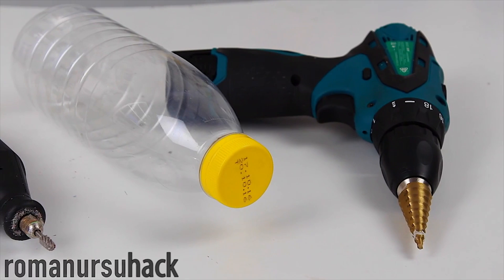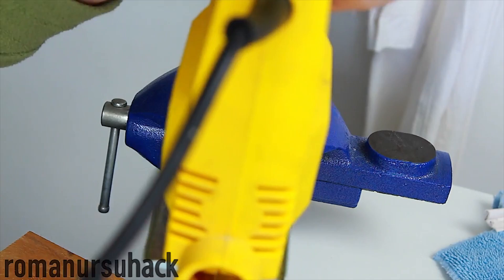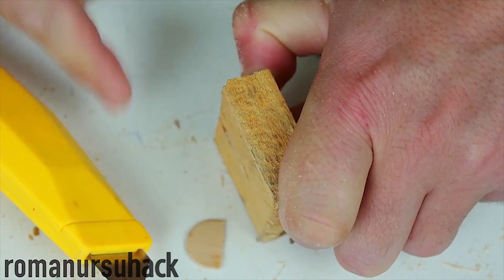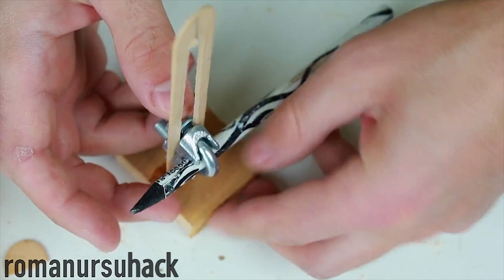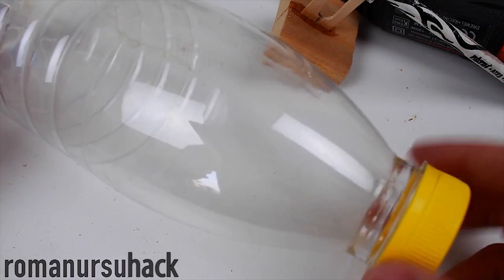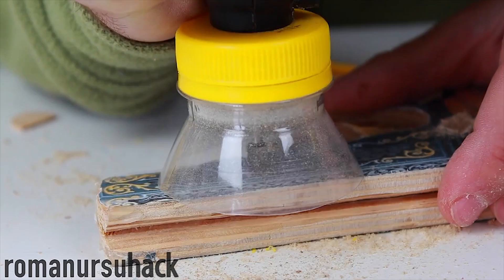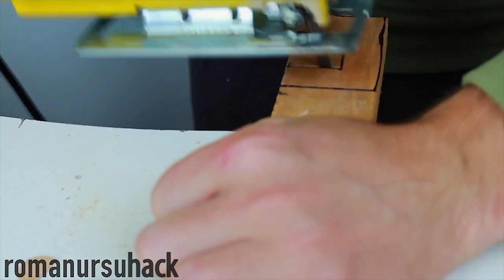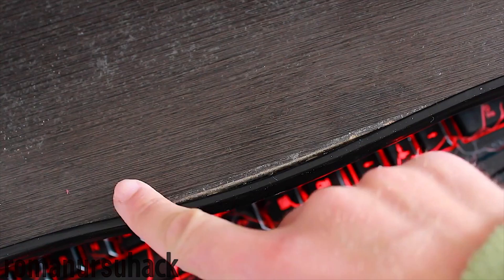3 ideas about making DIY tools